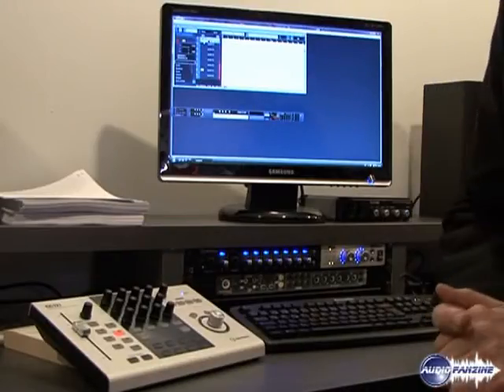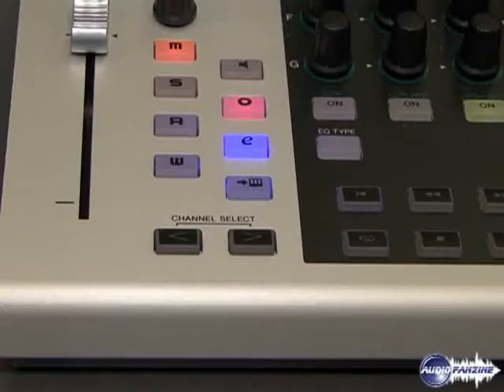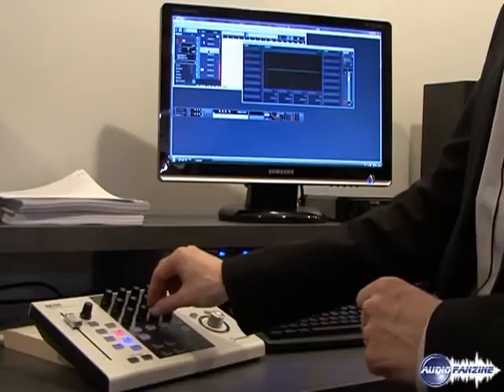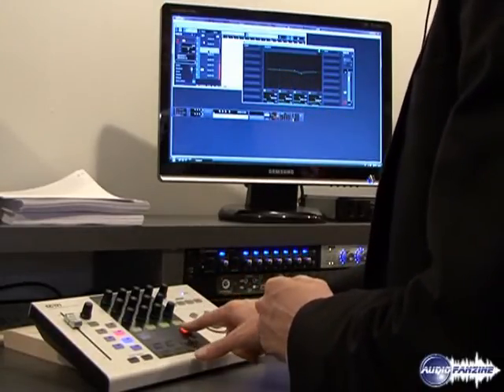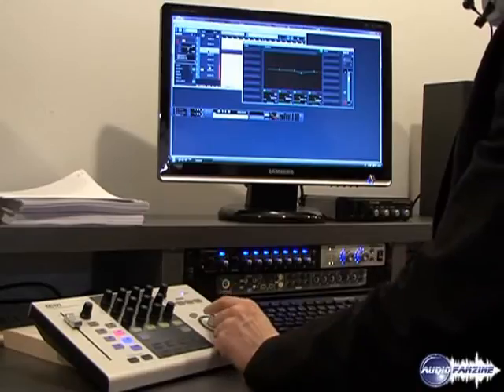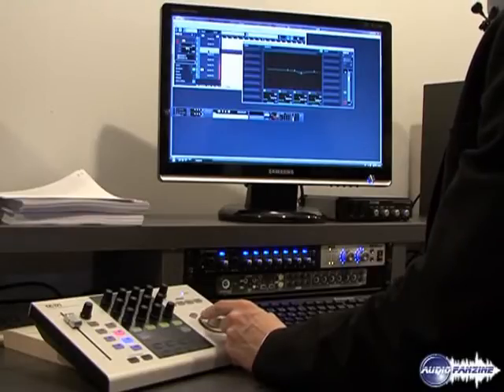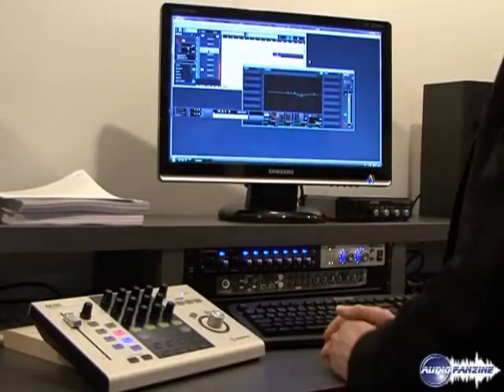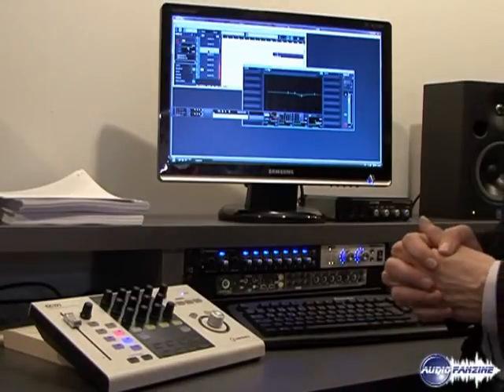[Musikmesse 2008]Steinberg CC121 Advanced Integration Contro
Presentation of the New Steinberg CC121 Advanced Integration